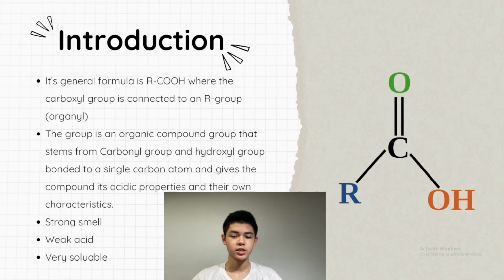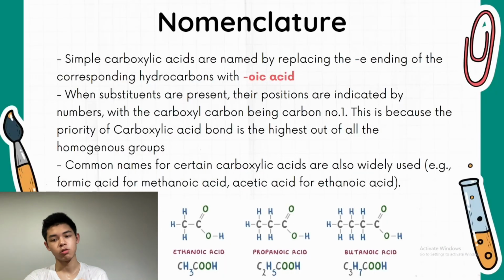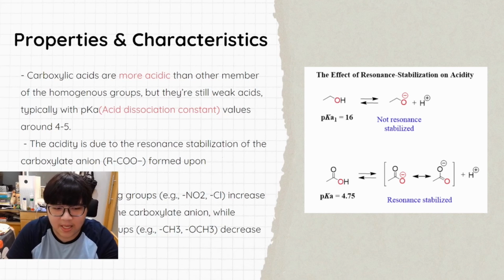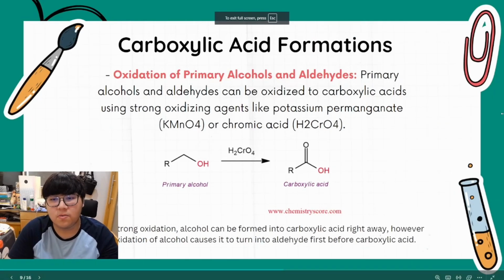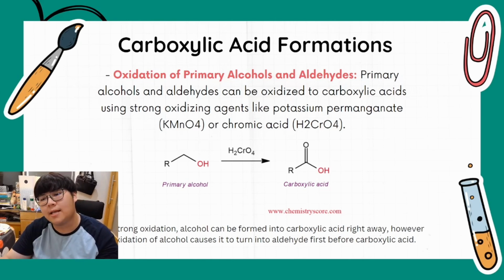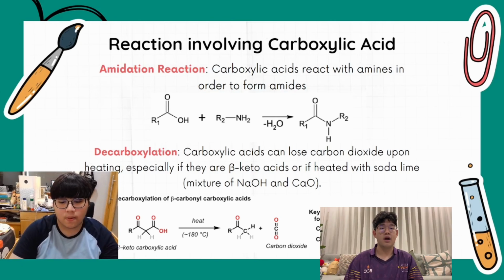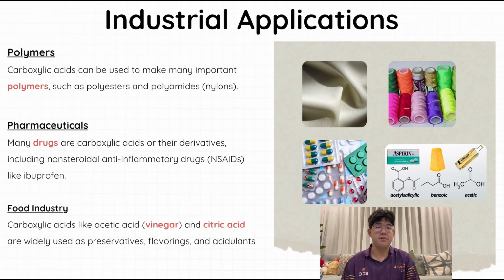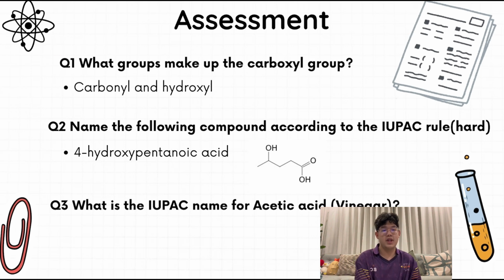Chemistry Presentation organic chemistry